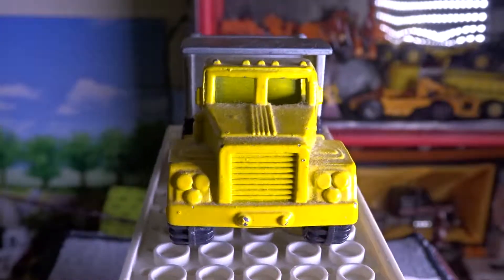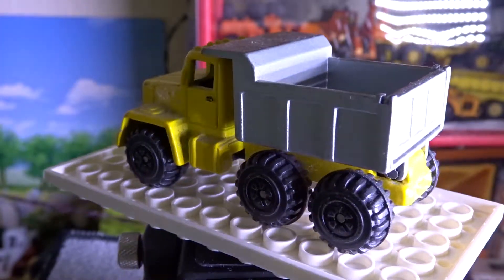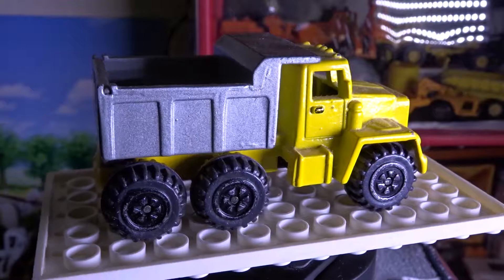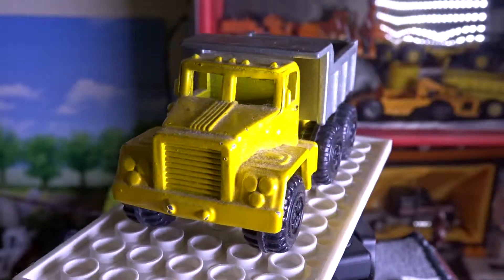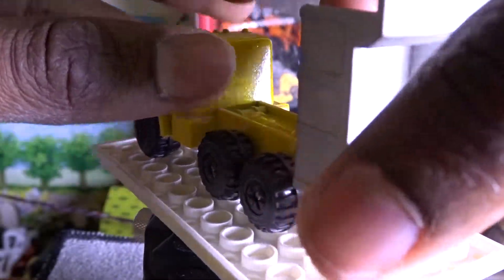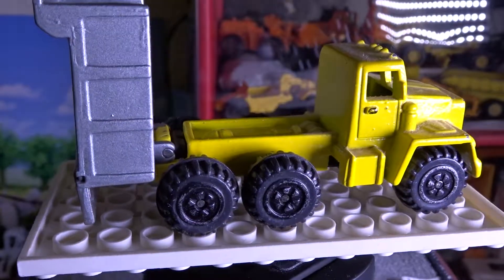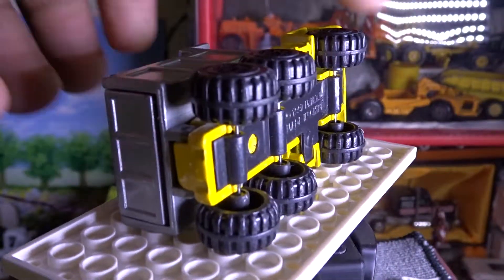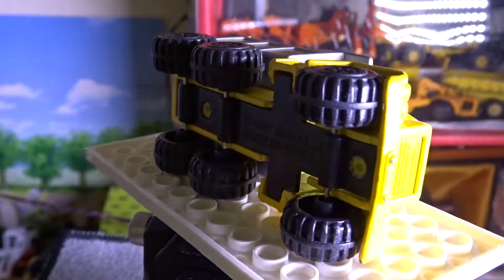1997 MMTL Moose Toys Dump Truck